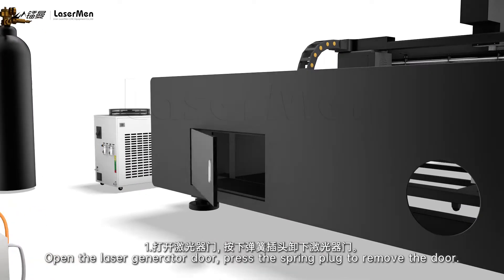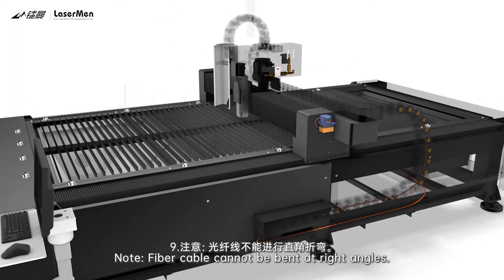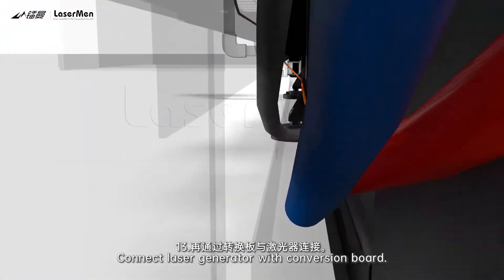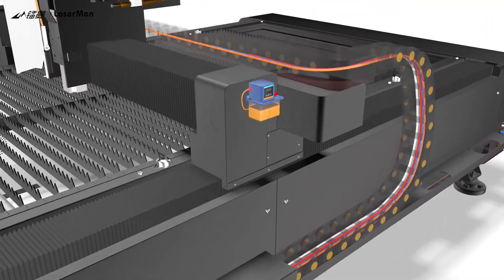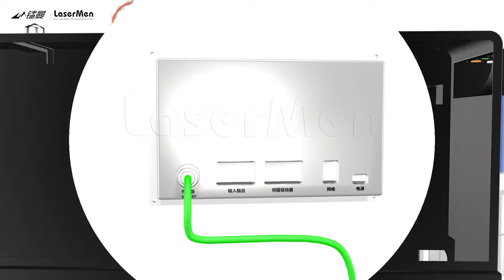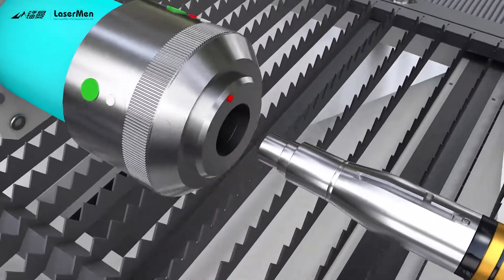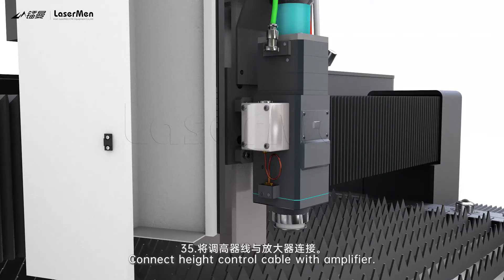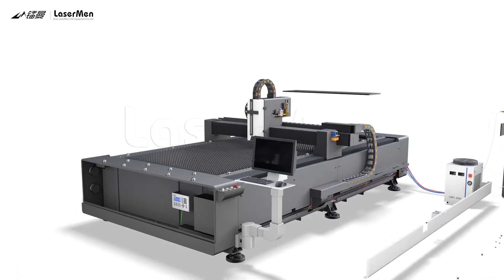[LaserMen] Fiber laser cutting machine installation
0:09 Laser source and optical cable installation
1:05 Water chiller connection
1:48 Gas bottle connection
2:44 Height control cable connection
3:10 QBH and laser head conection

This video shows you how to install and use fiber laser cutting machine step by step.